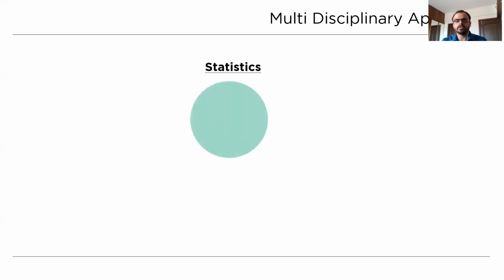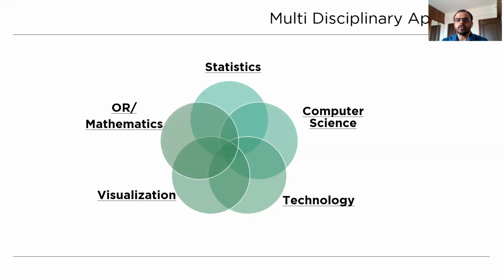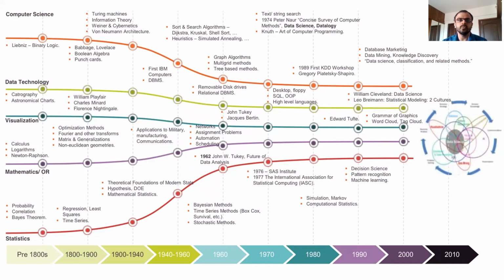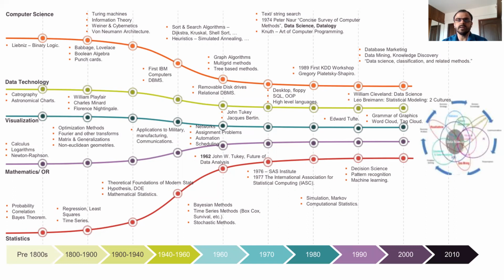5 Critical elements Of Data Science| Data Science is a Multi Disciplinary Approach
5 Critical elements Of Data Science